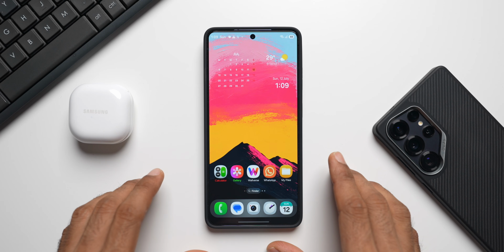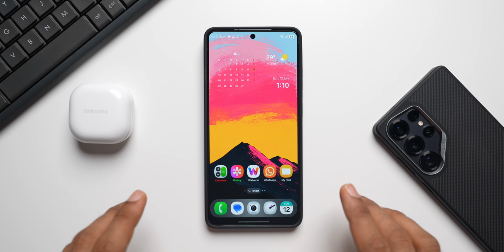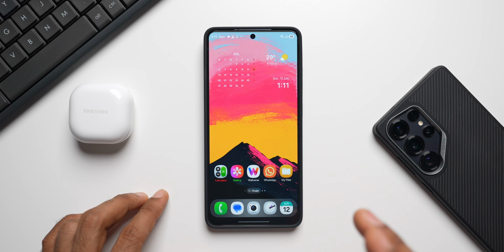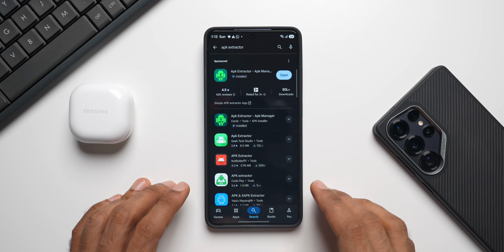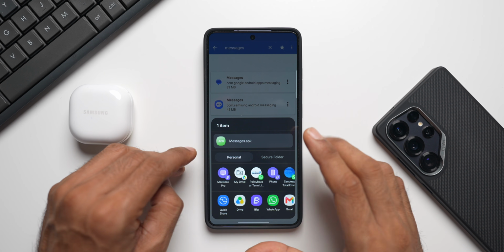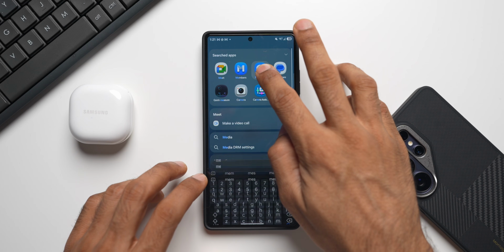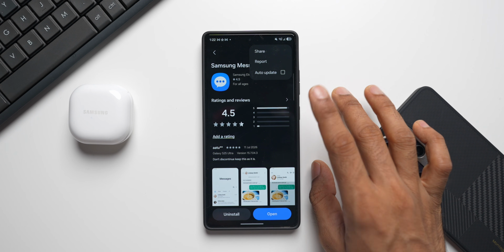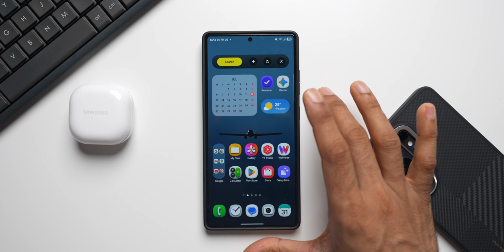Samsung is Shutting Down Samsung Messages ! Ultimate FIX